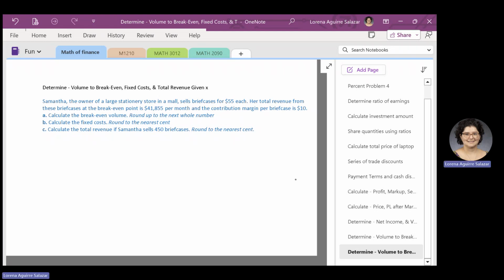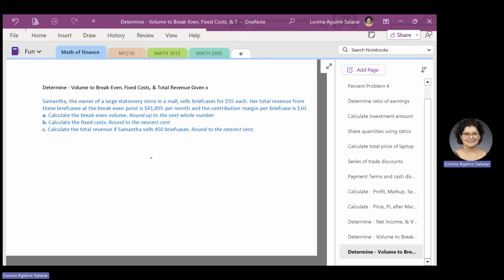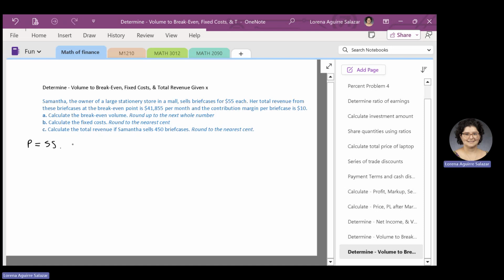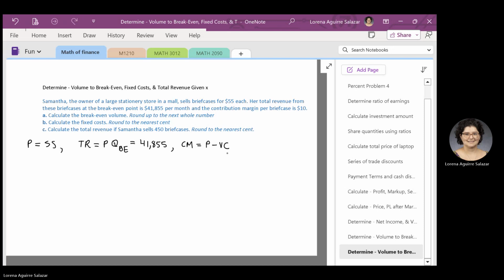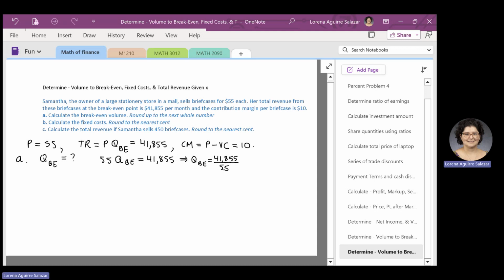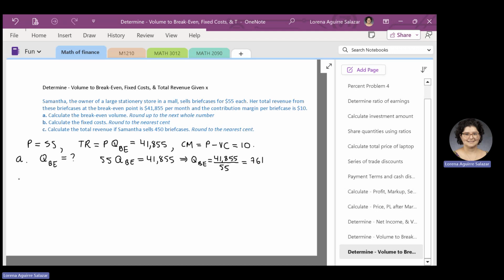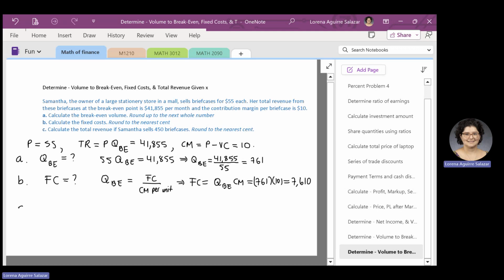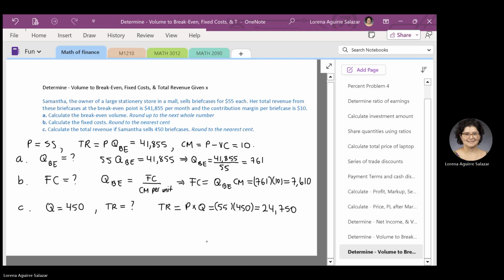Determine - Volume to Break-Even, Fixed Costs, & Total Revenue Given volume